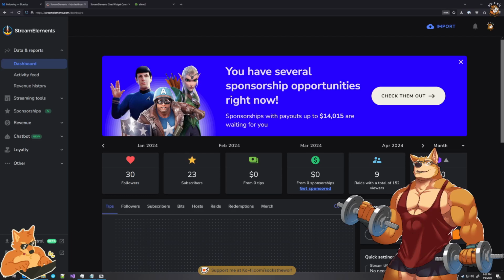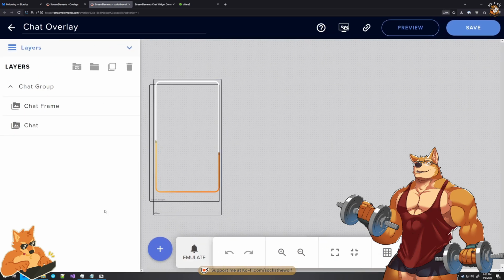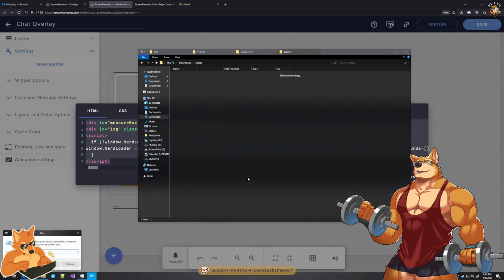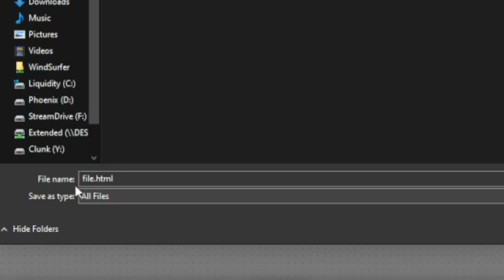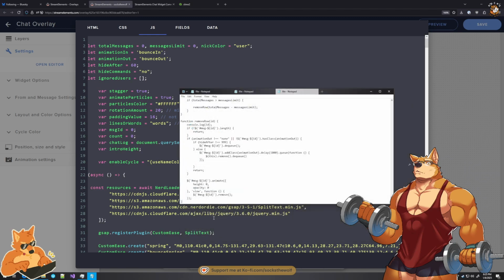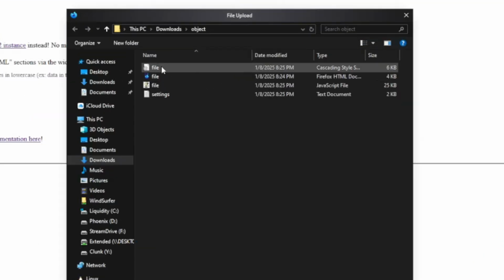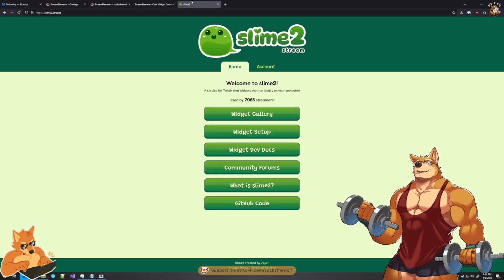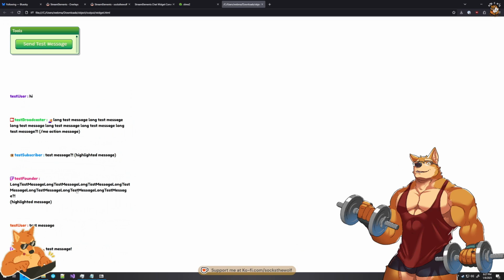Convert Your StreamElements Widgets to Slime2!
StreamElements has made some really awful business decisions lately, so if you no longer want to use their platform, this is how you can get off of it easily!

Timecodes:

0:01 - Getting to the right overlay
0:36 - Finding the widget editor
1:01 - Saving each of the widget sections
2:41 - Exporting Settings
2:58 - Converting the files
3:20 - What to do next
4:07 - Where to put the Twitch Key File
4:15 - Verifying results